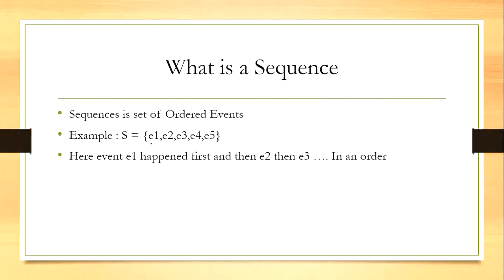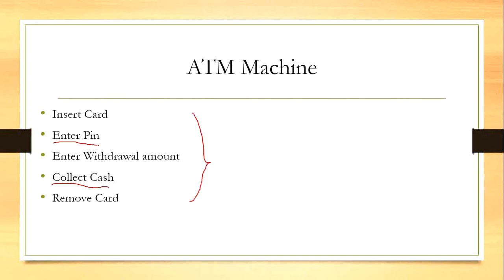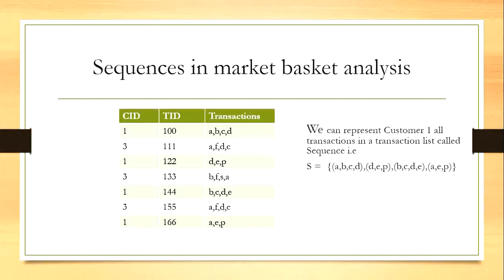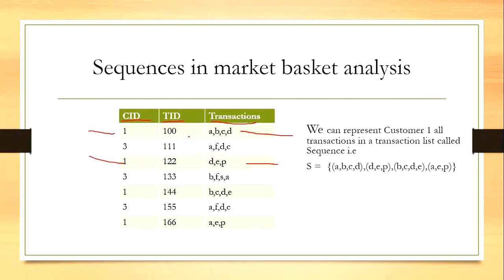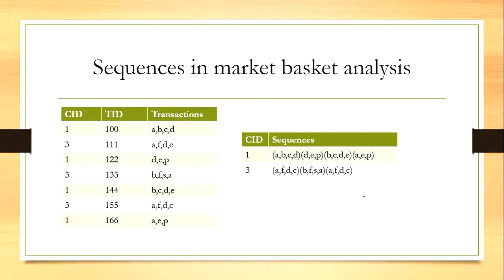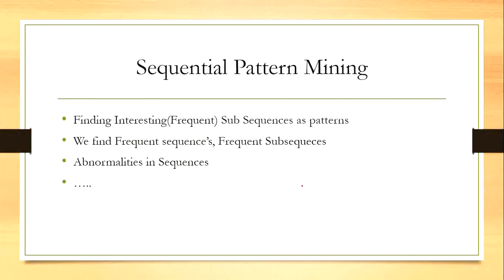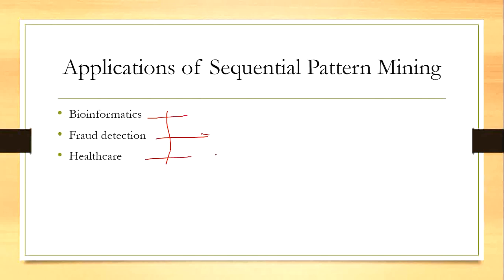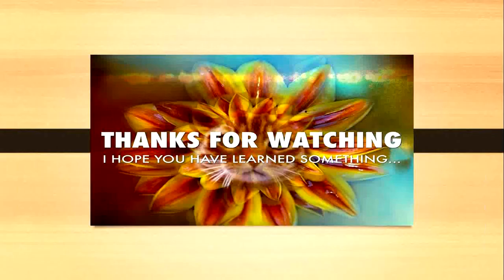Introduction to Sequential Pattern Mining - Customer Transactions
Introduction of Transaction Sequences